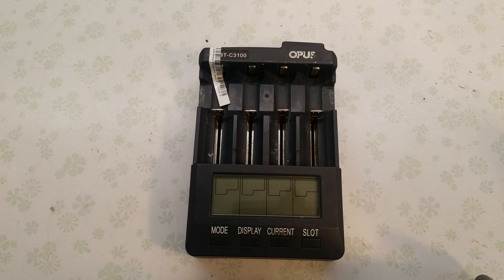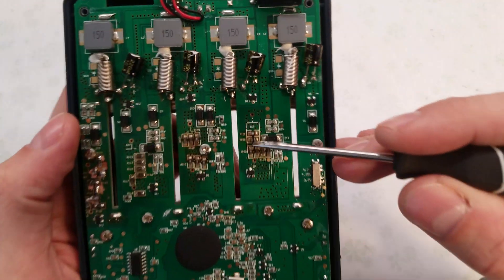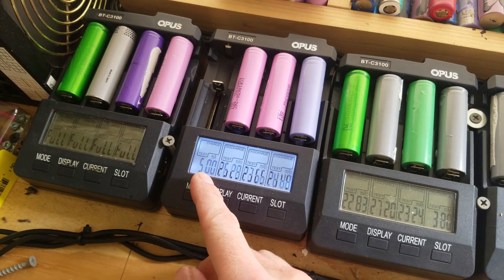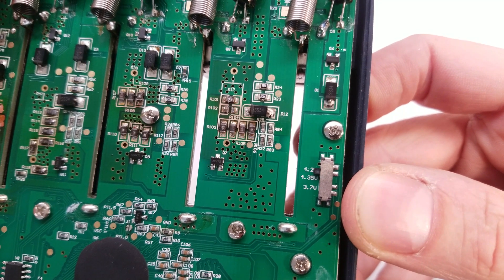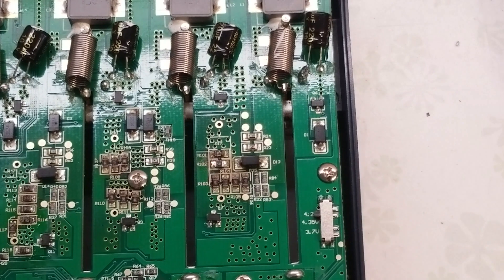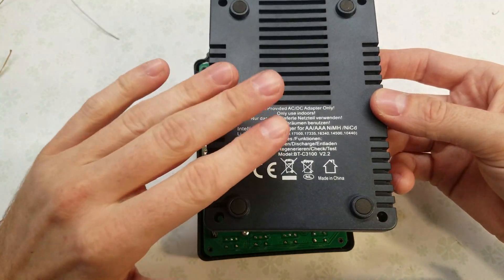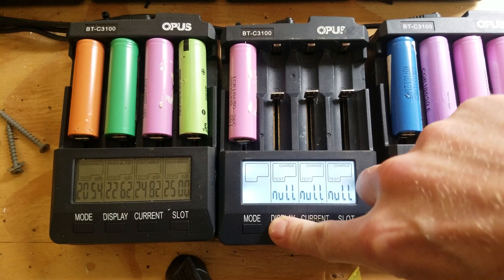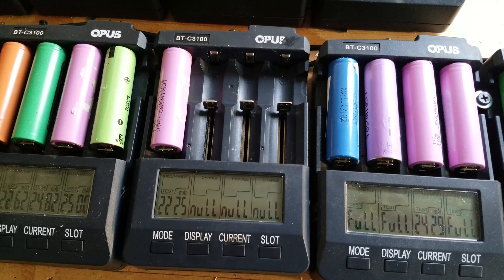Repairing Opus BT-C3100 Bad Slot Resistor Discharge Problem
These chargers get rather hot and I've noticed resistors becoming cold joints and/or falling off of the PCB completely. This is a design flaw that should really be fixed, but it doesn't take much to replace them with new resistors.

Replacement Resistors...
Soldering Iron...